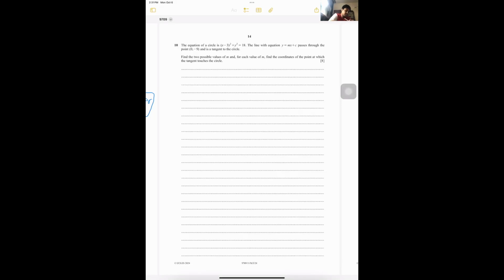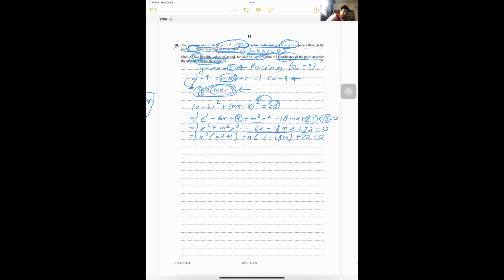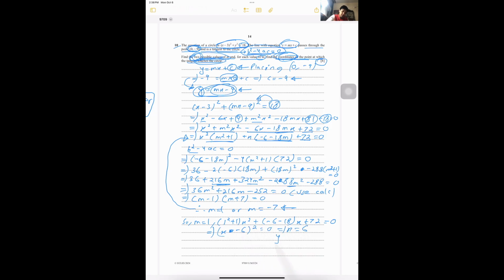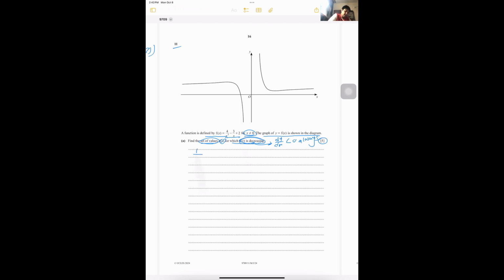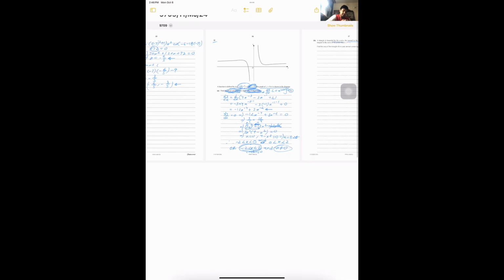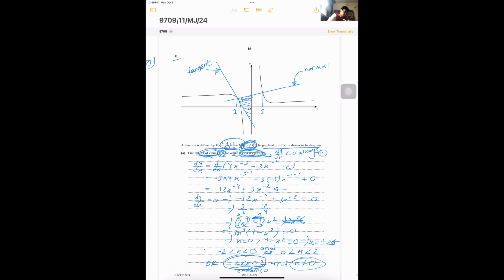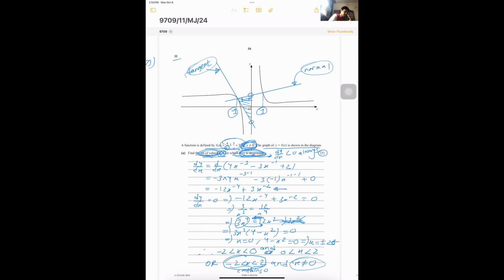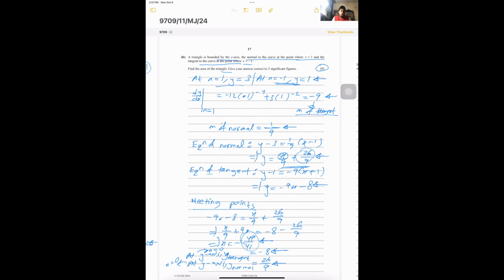Pure Maths AS past paper 9709/11/MJ/24 (Q10 and Q11)